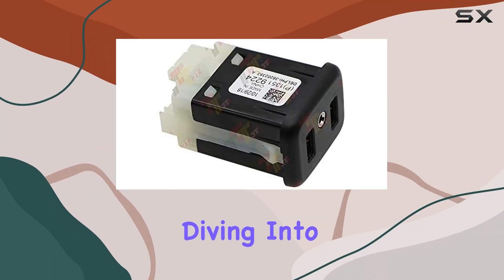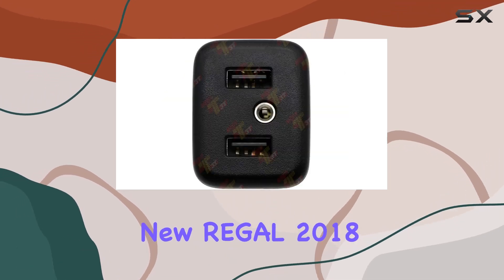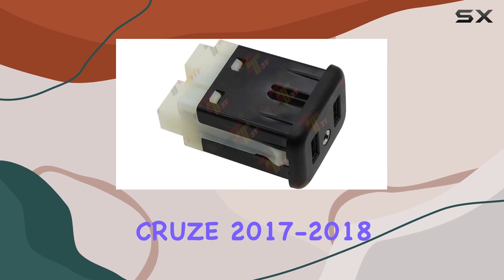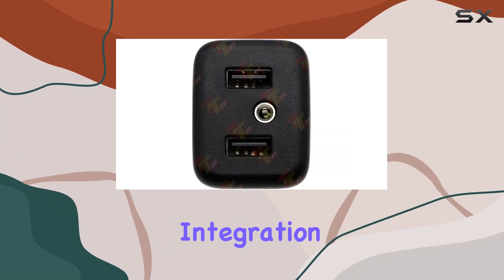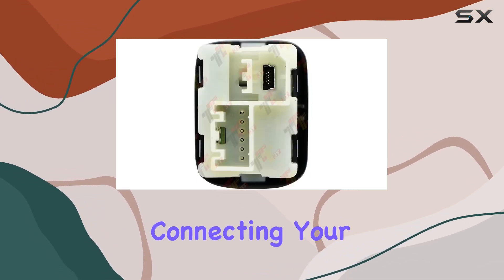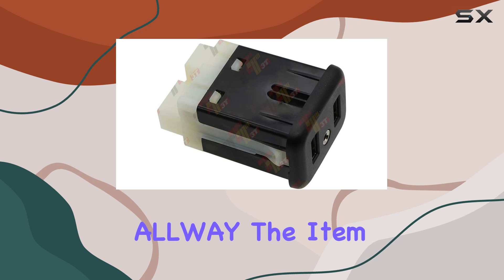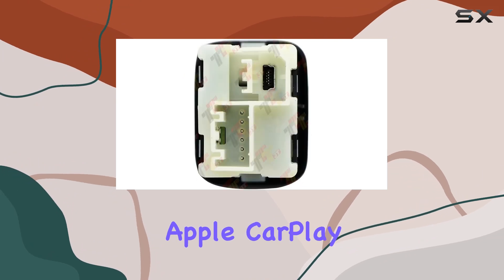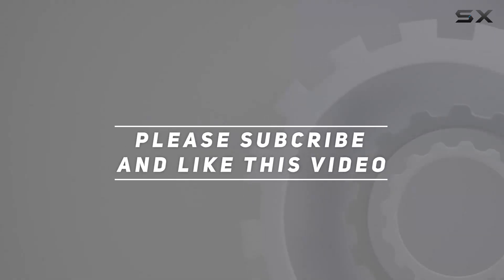reviewALLWAY USB Port Interface AUX Jack for Apple CarPlay MyLink 2.0 Review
ALLWAY USB Port Interface AUX Jack for Apple CarPlay MyLink 2.0 Review

0:00 Intro
0:06 Review

Things that we mentioned in this video:
USB Port Interface AUX : B07QV79DGL